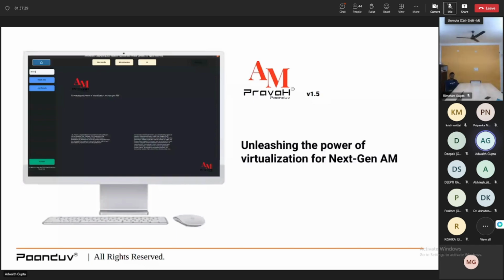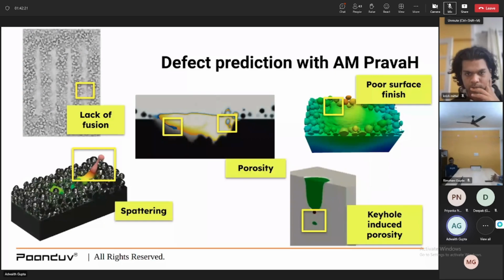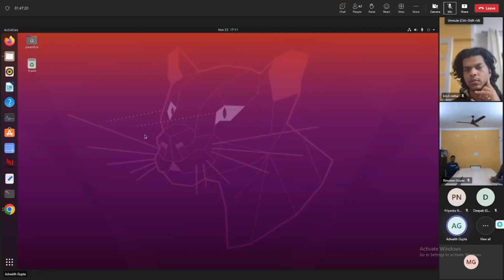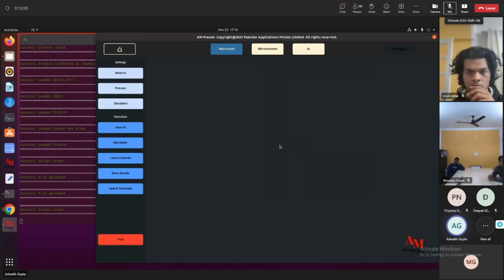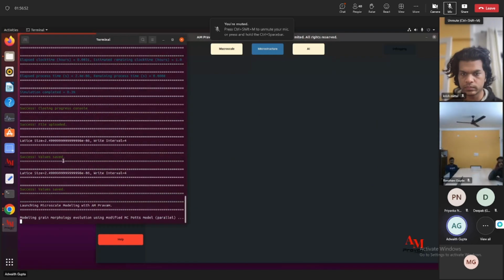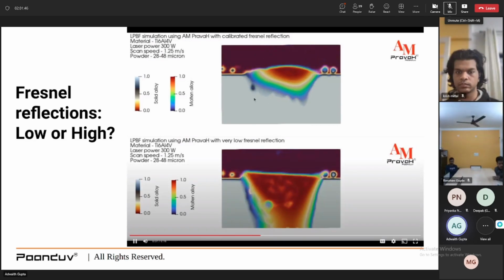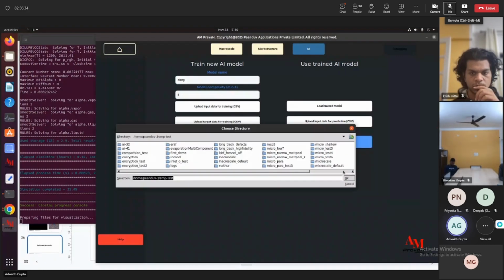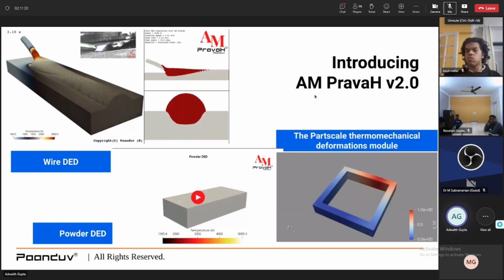AM PravaH v1.5 Demo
Unleashing the Power of Virtualization for Next-Gen AM Industries

AM PravaH is a parallelized computational modeling software with a Graphical User Interface (GUI) dedicated to AM processes and developed by Paanduv R&D. AM PravaH is powered by an ensemble of advanced numerical programs that are developed by researchers around the globe and by us; tailored and improvised by Paanduv R&D for AM specific tasks.

Computational modeling capabilities of AM PravaH - Version 1.5 of AM PravaH has the capability of modeling AM processes across scales including macroscale, and microscale. Additionally, particle modeling is included in the software for AM processes that use metal powders. At the macroscale, laser dynamics, melt pool dynamics, phase change, solidification, Marangoni effects, heat, and mass transfer, and surface tension effects are captured. At the microscale, grain structure, grain size, and grain morphology are captured. Also, a robust and advanced deep learning module is added for predicting AM process parameters and build quality using experimental or simulation data.